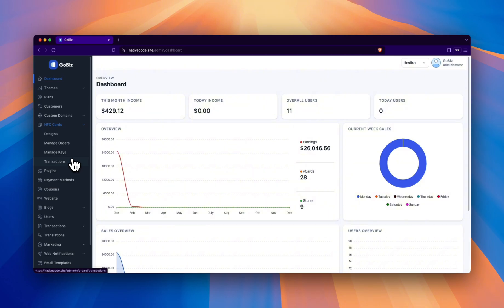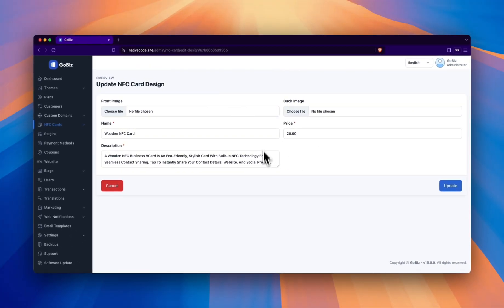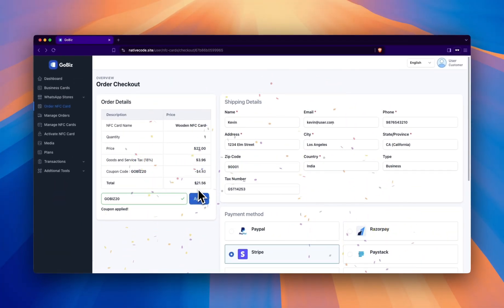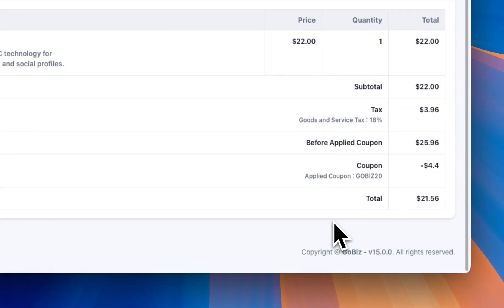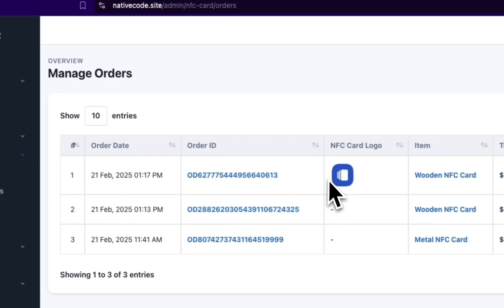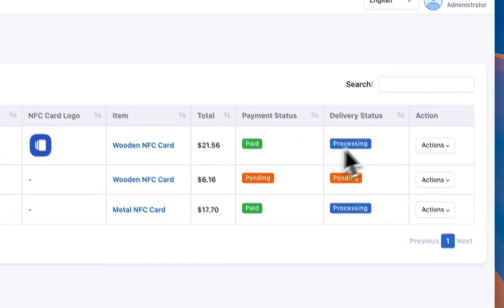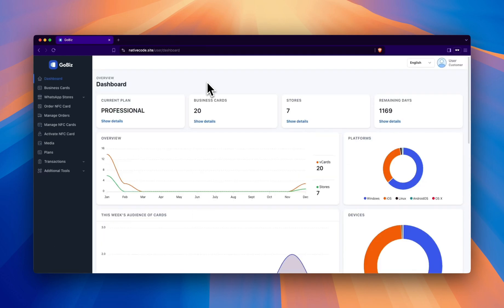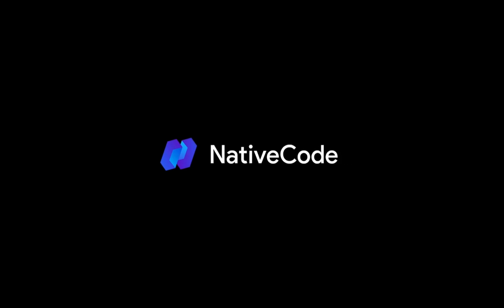How to manage NFC cards in GoBiz vCard SaaS Script | NFC Module Tutorial | NativeCode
👋  Hello everyone!
Learn how to set up your NFC cards with GoBiz vCard in this easy-to-follow tutorial! I'll show you everything you need to know about the NFC module in GoBiz, from basic setup to advanced features.
This video covers:

How to Create NFC Cards
How to Order NFC Cards from User dashboard
How to Activate NFC Card
How to Link NFC Card
How to Manage NFC Orders from Admin
Update Order Details from Admin

Perfect for beginners or if you're already using GoBiz and want to learn more!

🎉 Check-out our latest PHP SaaS scripts:

✅ vCard SaaS GoBiz - Powerful vCard Builder and WhatsApp Store Builder Script

✅ AI Tools - AI Content Generator, AI Image Generator, AI Voice Generator, AI Text Generator, AI Chat SaaS Script

✅ UltimateQR - Powerful QR Code Generator and Barcode Generator SaaS Script

✅ Optimer - Image Optimisation / Compression + Cloud Storage Platform SaaS Script